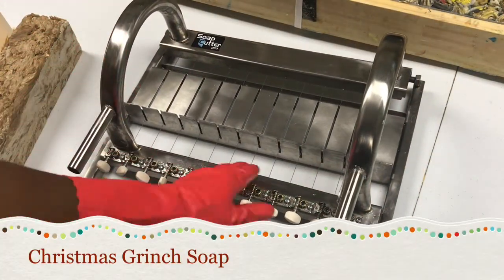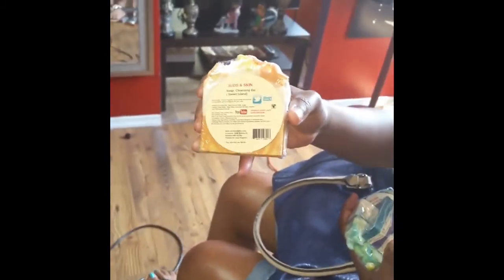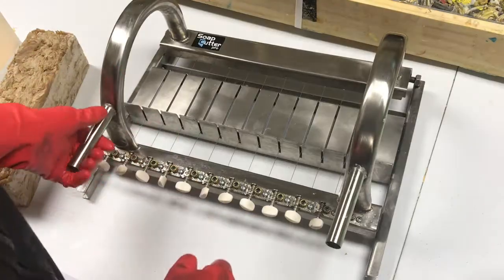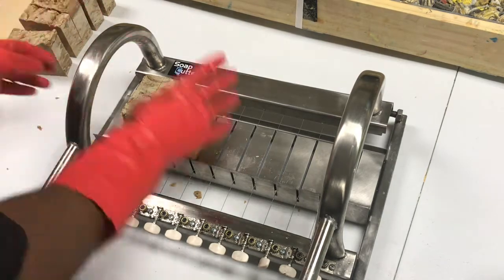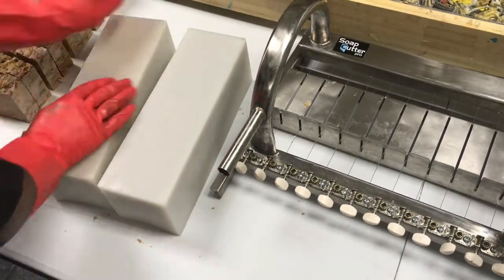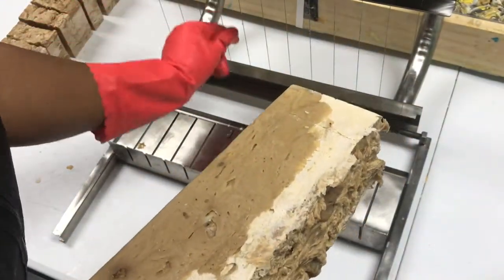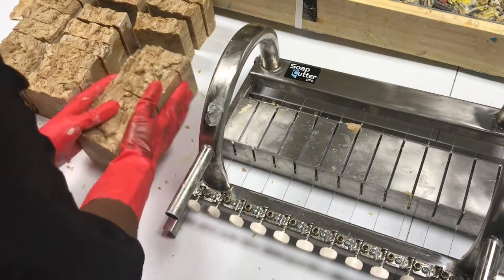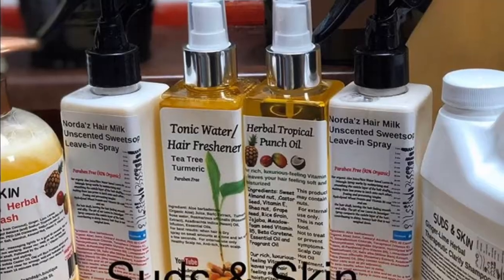SOAPMAKING VIDEO: Soap Cutting For Christmas | Suds & Skin Boutique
This is my fabulous Christmas Grinch Soap all made from hot processing and is available in the next two weeks you can go to our website to purchase our products if you choose to do so and we thank you and appreciate it you can always click on one of these webpages to know more about Suds & Skin Boutique to join our page and subscribe to us